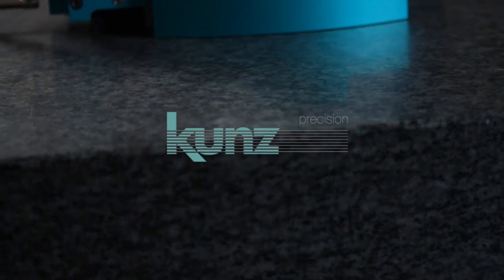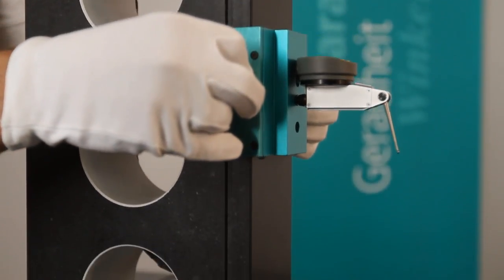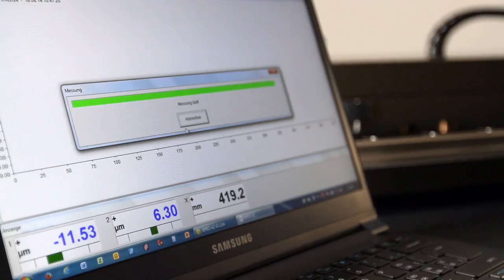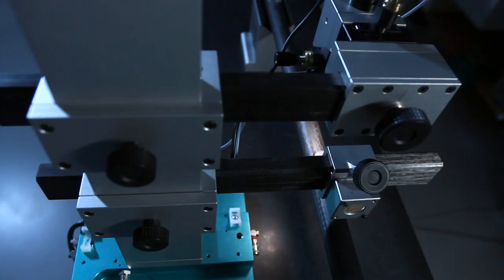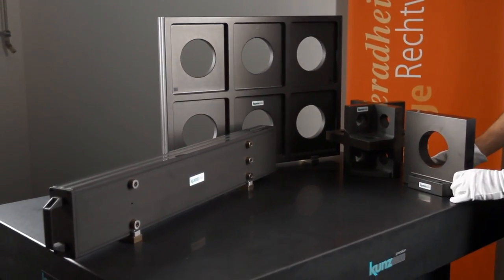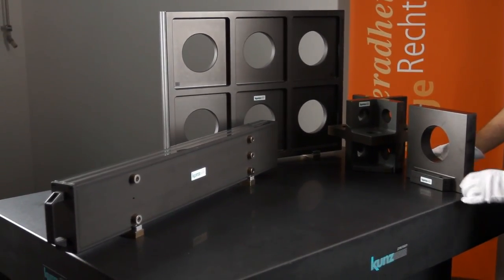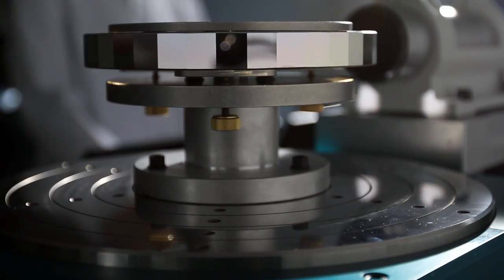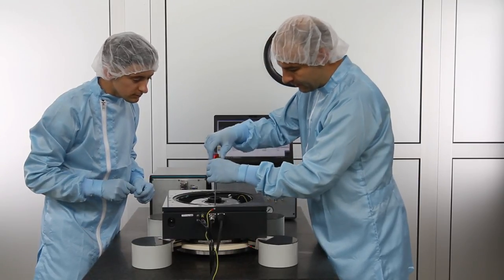Unmatched solutions. KUNZ precision - products.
Kunz products. That means highest quality measuring devices for professional use in workshops and labs.